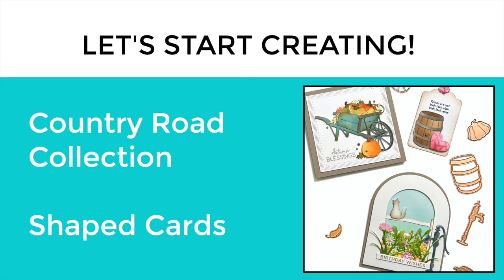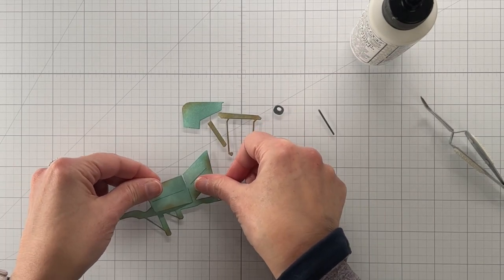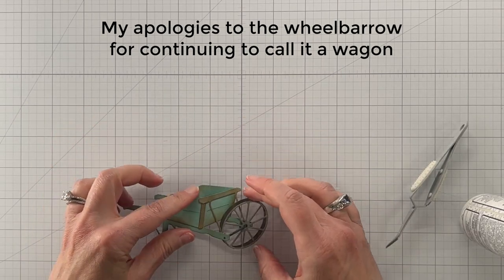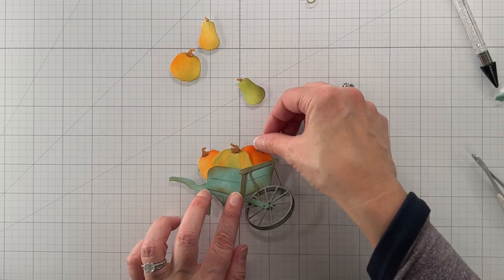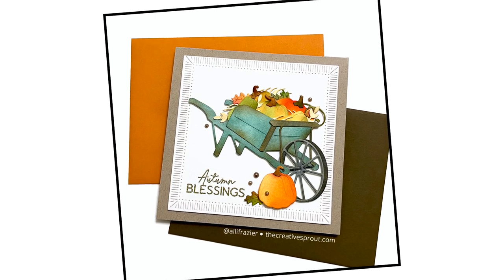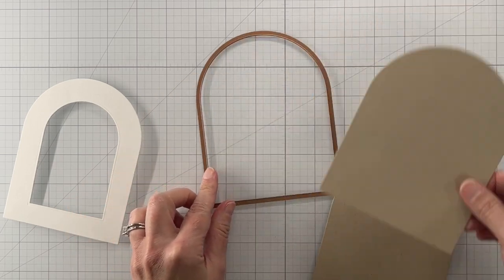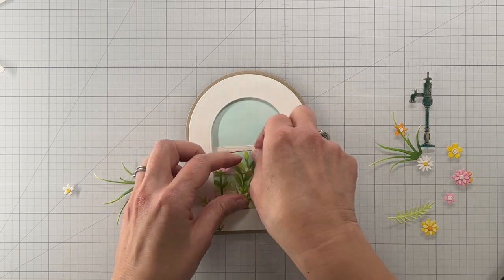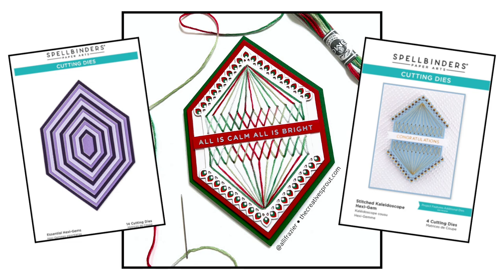Think Outside of the Typical Card Size! Shaped Cards Using Fun, New Dies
Hello, friends! Today, we will be creating cards using the beautiful new Country Road collection from Spellbinders. We will get away from the typical A2 sized cards and do something different. These cards feature rustic, sweet charm, and there may be a snarky surprise at the end of the video!  I hope they put a smile on your face. Thank you so much for visiting. Wishing you a crafty day - Allison

The list below includes the main products featured in this video.